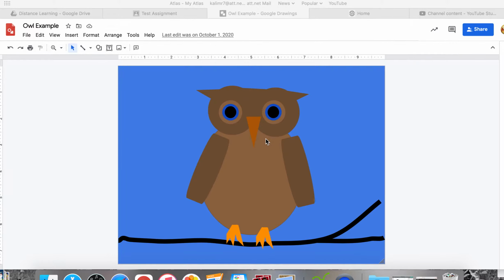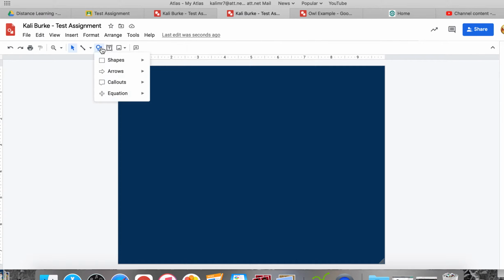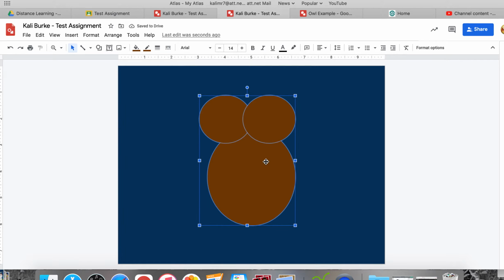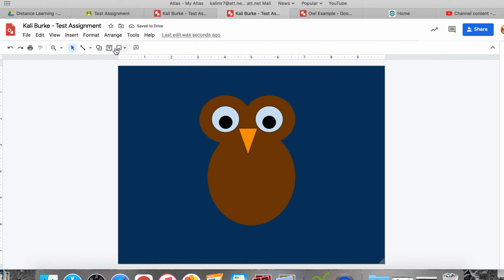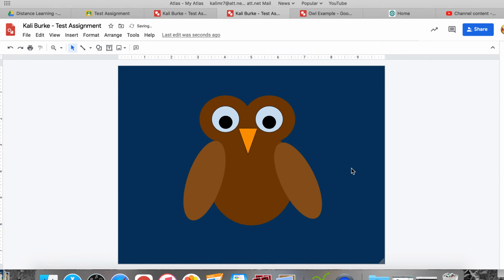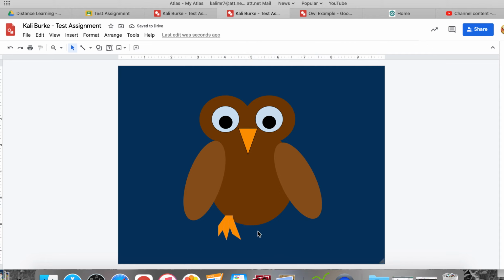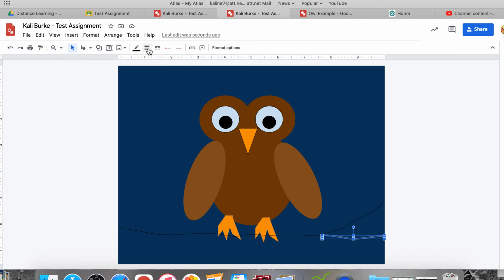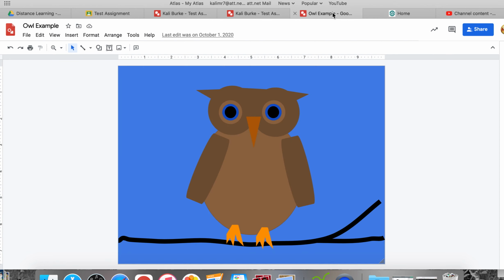Owl Google Drawing Tutorial